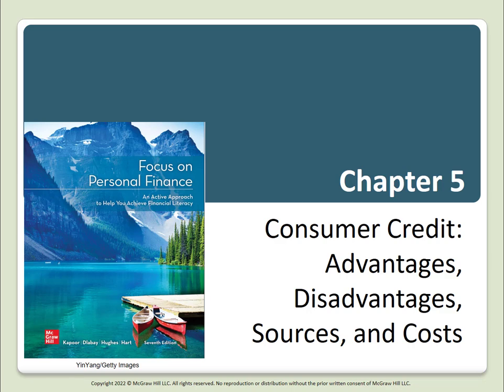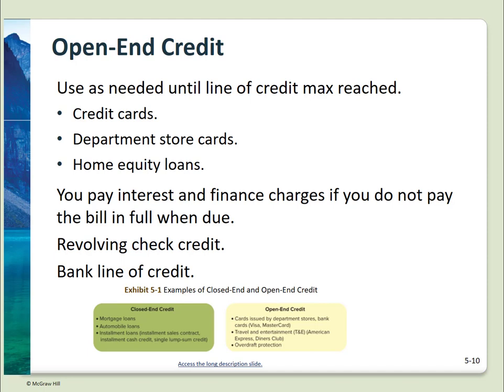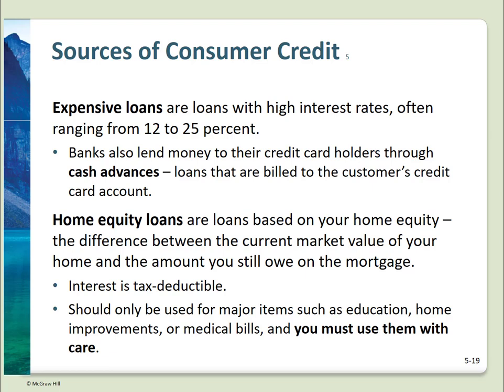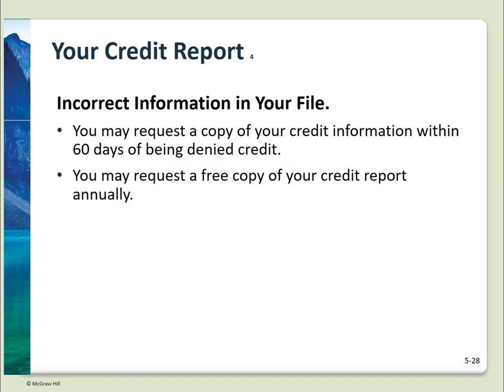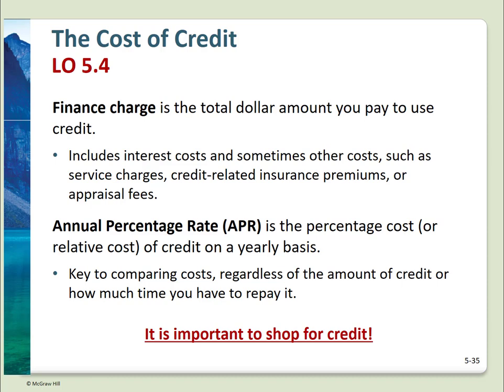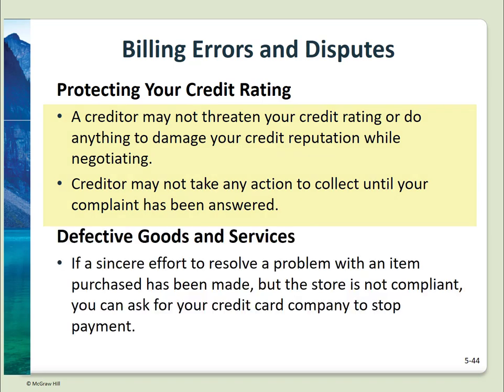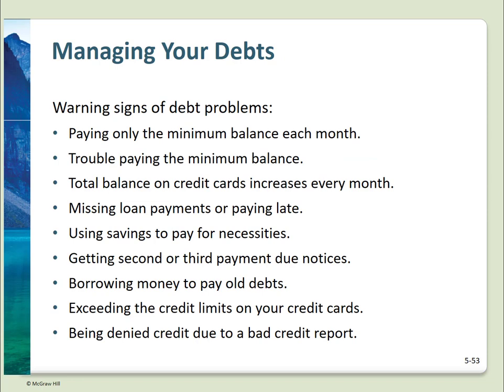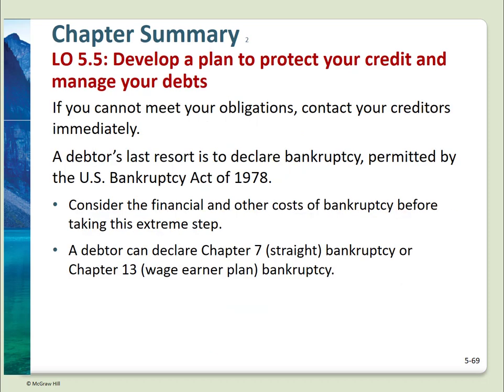FIN339 7e CH 05 08022021